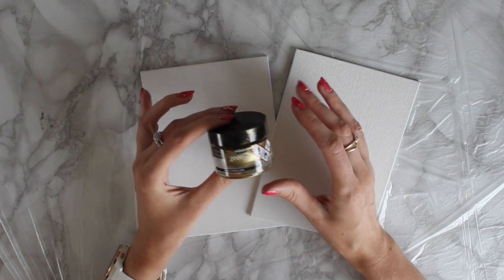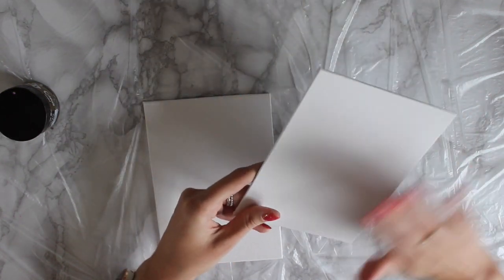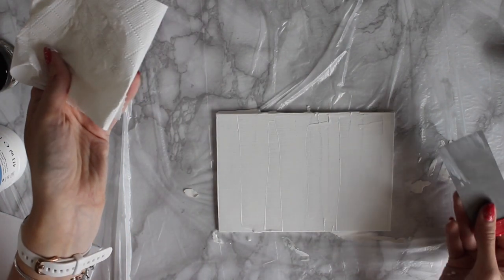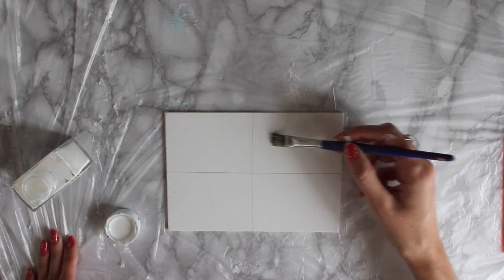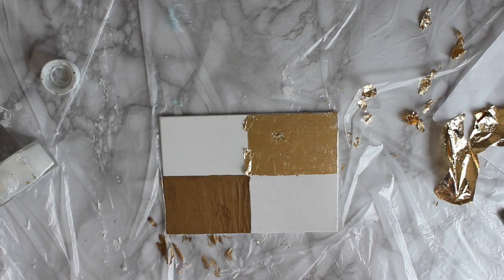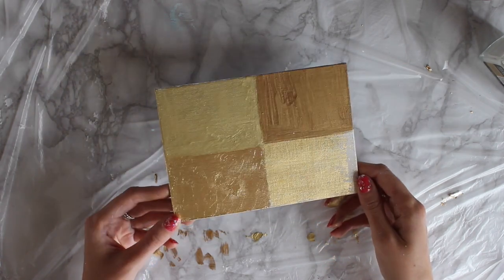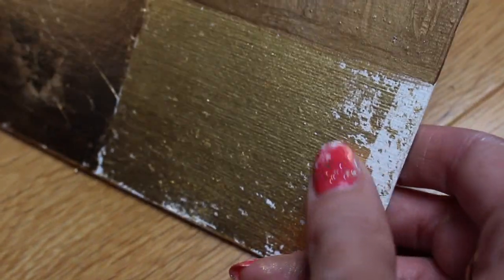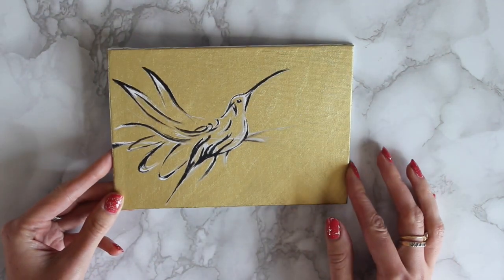GOLD leaf on CANVAS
Hey Everyone,

In this tutorial, I am teaching you how to apply Gold Leaf to canvas. It's been a highly requested video so I hope you all enjoy!

Materials used :-

Liquitex Gesso
Gold Leaf glue (size)

Gilding Wax (Gold)
Genuine Gold Leaf (18 Carat)
Imitation Gold Leaf
Liquid Gold Leaf